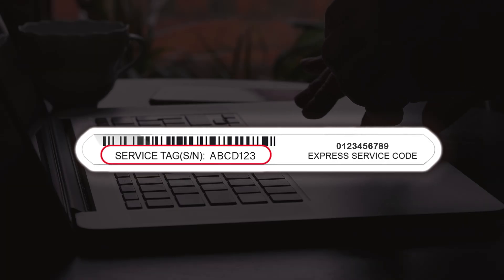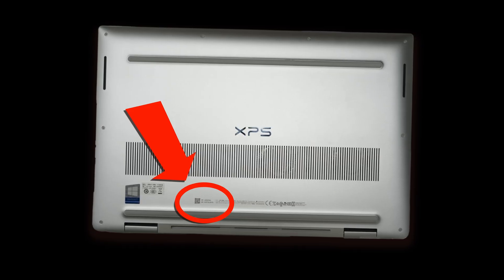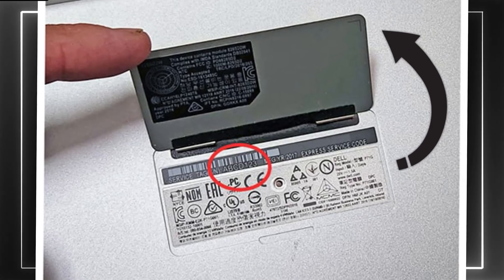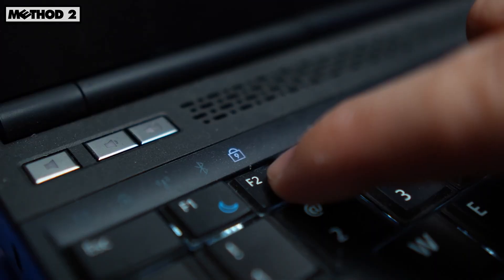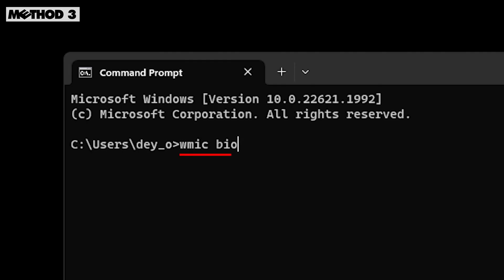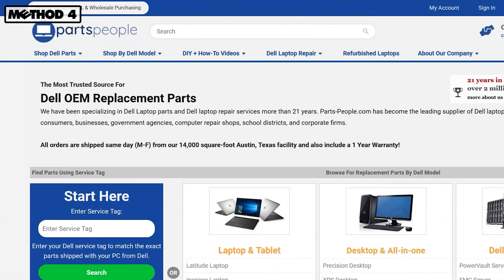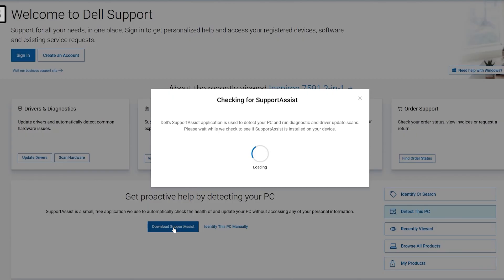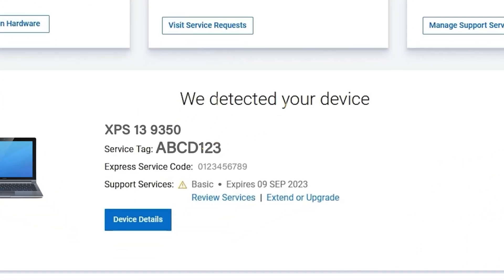How To Locate Your Service Tag on the Dell XPS Laptop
Your Dell service tag(or serial number) is a unique 7-character alphanumeric code. Where's my Dell Service tag? It's usually located on the bottom of your laptop but can also be found in other locations shown in this video.

One benefit of having your Dell service tag information is to help lookup replacement parts. This will make it easier for you to find the correct part you're looking for and order it without having to contact Dell support!

Here's our Dell Parts Service Tag lookup tool to help identify parts that are compatible using your service tag

At Parts-People we have been specializing in Dell Laptop parts and Dell laptop repair services for more than 21 years. You can also get your Dell Upgraded with help from thousands of DIY part replacement videos for almost every Dell Laptop.

   / dellpartspeople